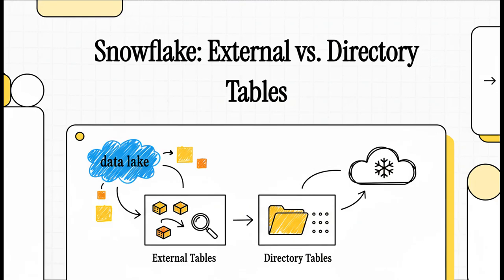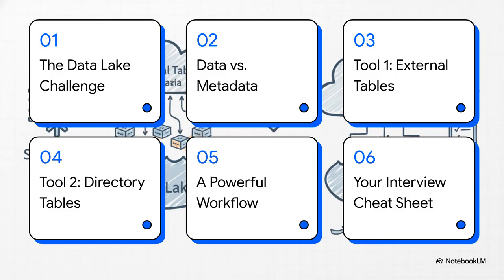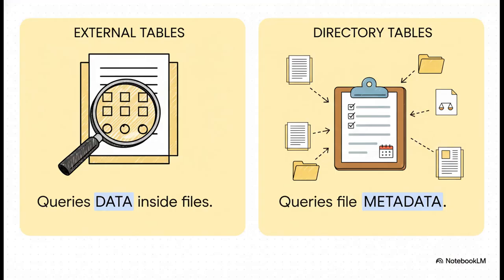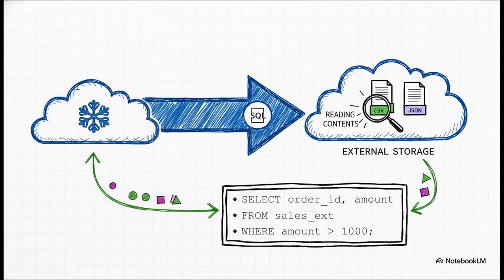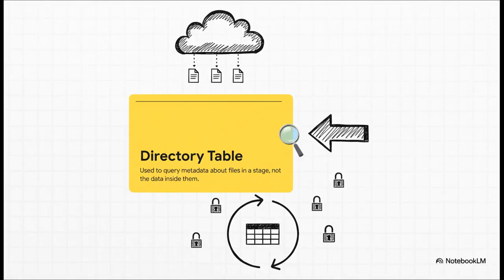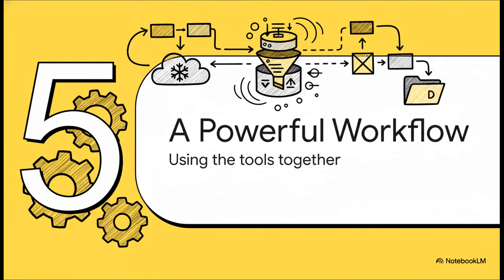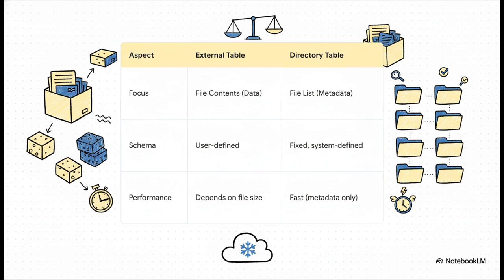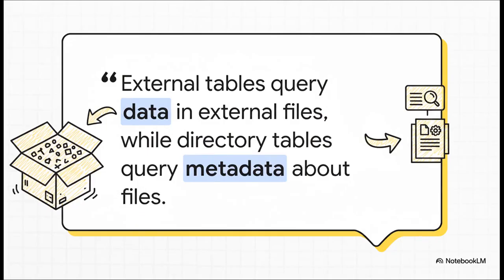Snowflake External table vs Directory table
❄️ Snowflake External Table vs Directory Table | Key Differences Explained

Confused about Snowflake External Tables and Directory Tables? 🤔
In this video, we break down the key differences, use cases, and when to use which in a simple, practical way.

If you work with data stored in cloud stages (S3, ADLS, GCS) and want to understand how Snowflake handles external data access, this video is for you!

📌 What you’ll learn in this video:

What is a Snowflake External Table?

What is a Snowflake Directory Table?

How External Tables and Directory Tables differ

Querying external data vs querying file metadata

Performance, cost, and maintenance considerations

🆚 External Table vs Directory Table (Quick Overview)

External Table → Query data inside files (CSV, JSON, Parquet, etc.)

Directory Table → Query file metadata (file name, size, path, timestamps)

Snowflake Developers & Data Engineers

Cloud Data Architects

Anyone preparing for Snowflake interviews or certifications